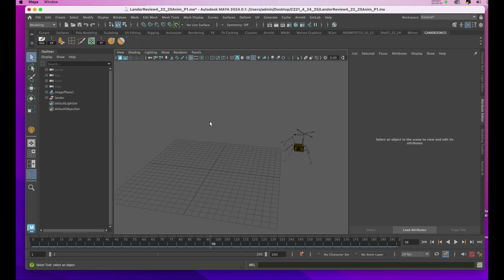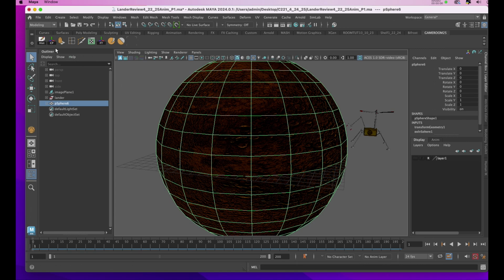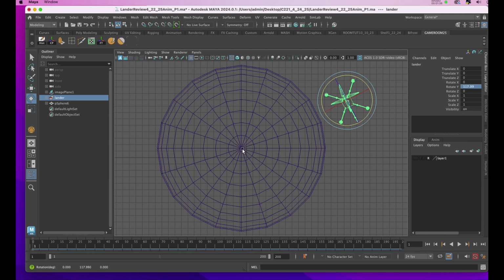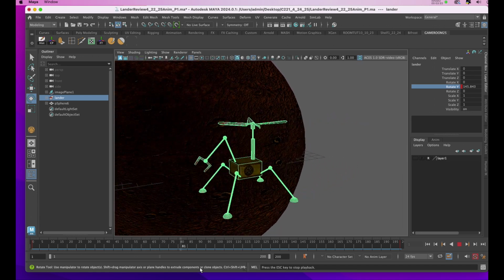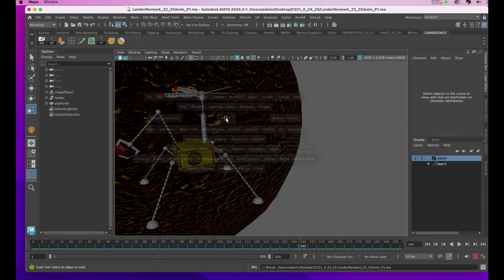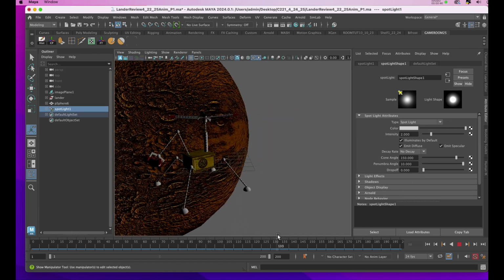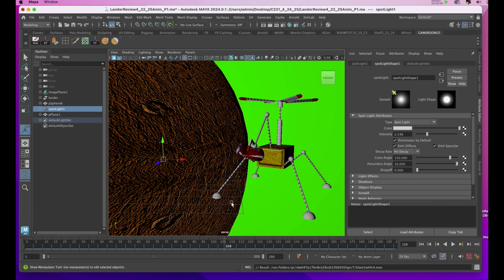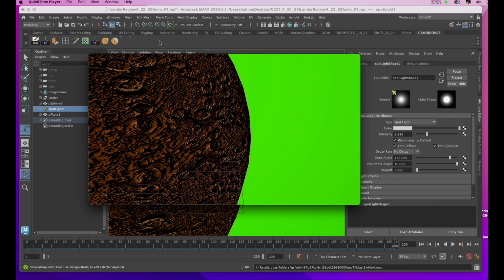MARSLANDER PART 6